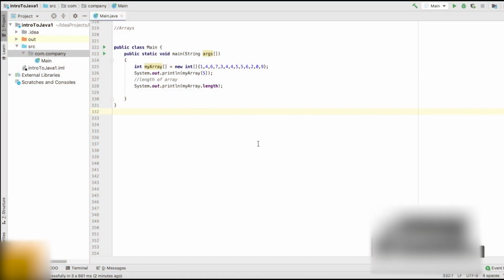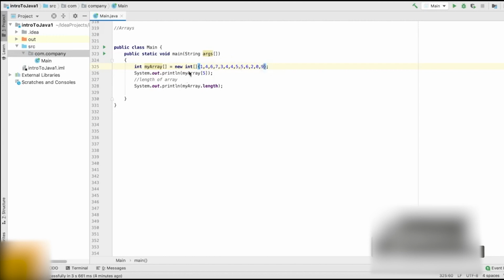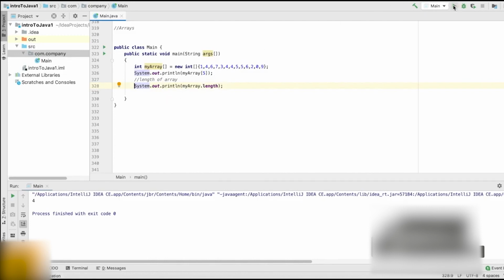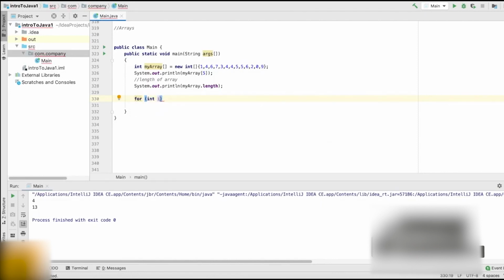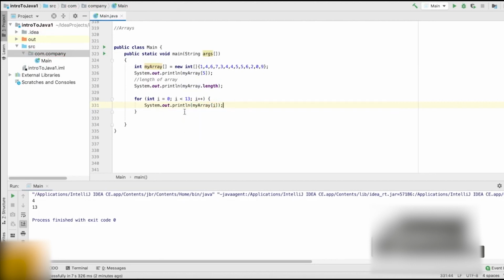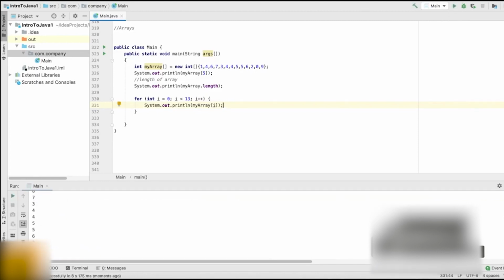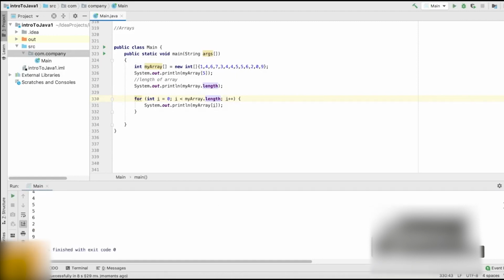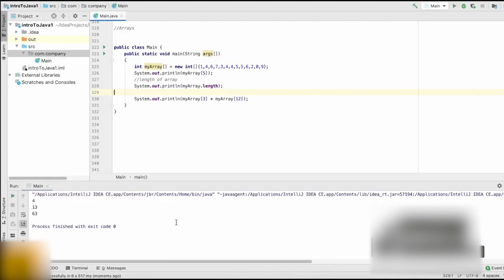Introduction to Java - Arrays Code - Episode 1.19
Introduction to Java - Arrays Code

Some Great beginner friendly books to learn Java:
1. Head First Java: A Brain-Friendly Guide (US), (Canada)
2. Effective Java (US), (Canada)